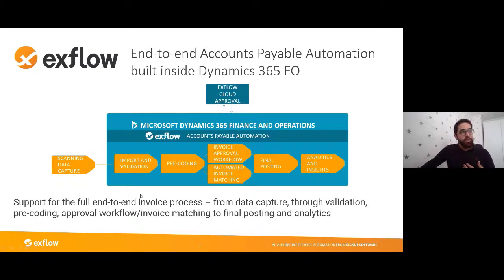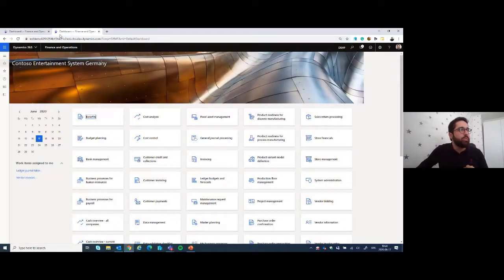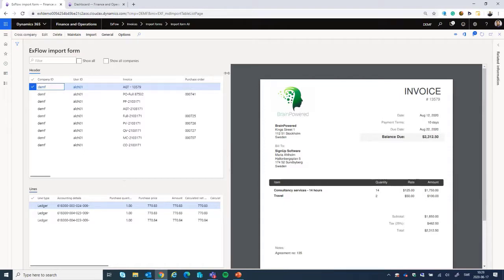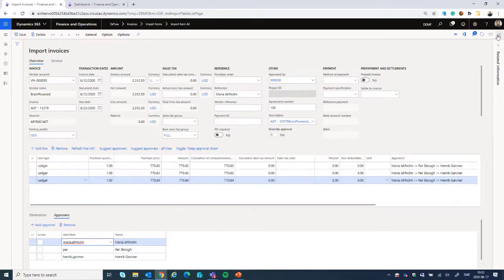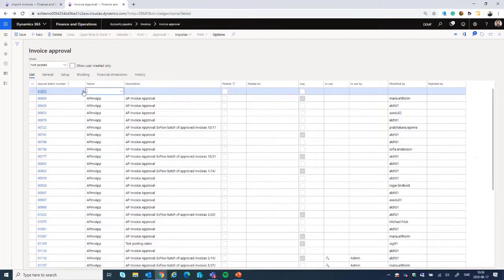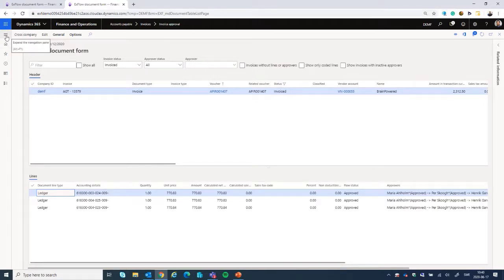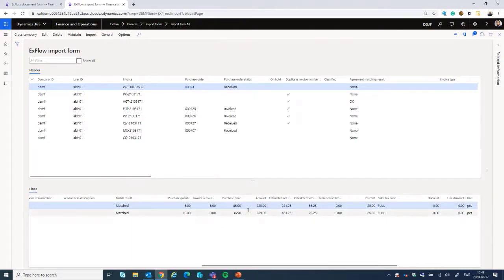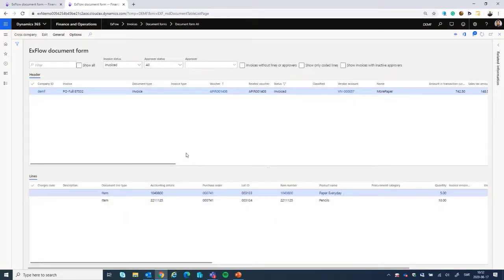ExFlow D365 FO - AP and Invoice Automation inside D365 Finance and Operations